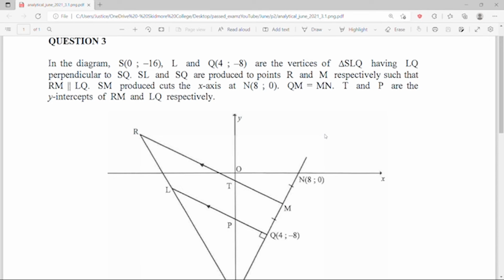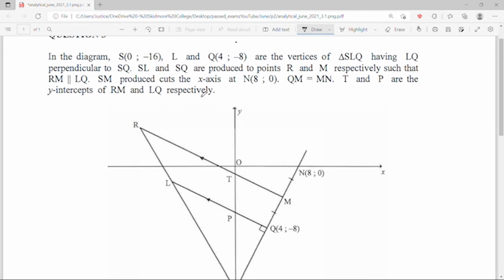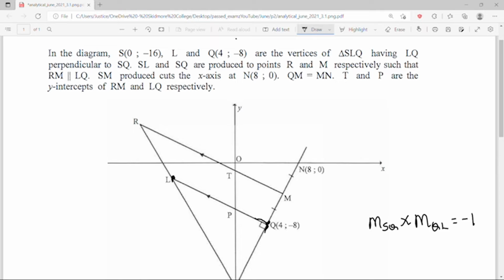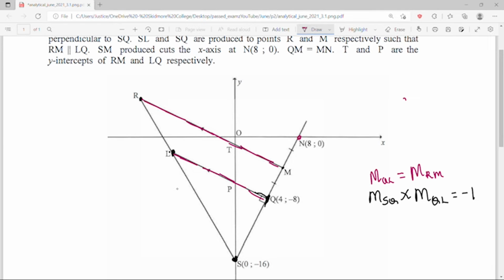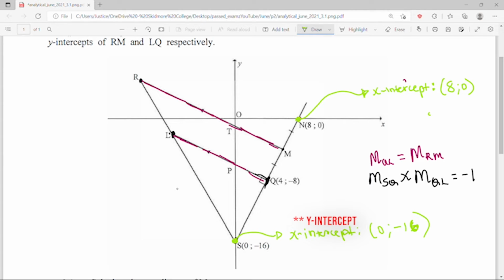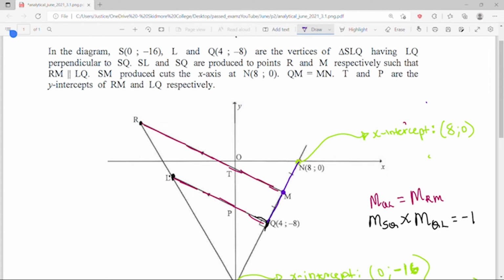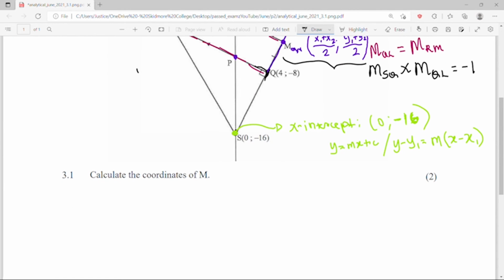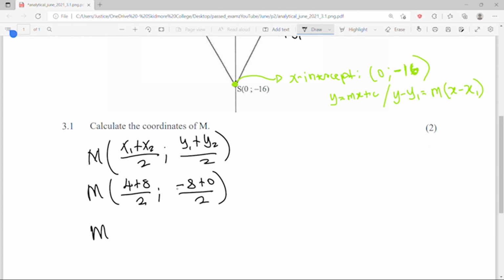This is how ANALYSING the DIAGRAM SAVES you TIME IN EXAM! | June 2021 | P2 | Passed Exams